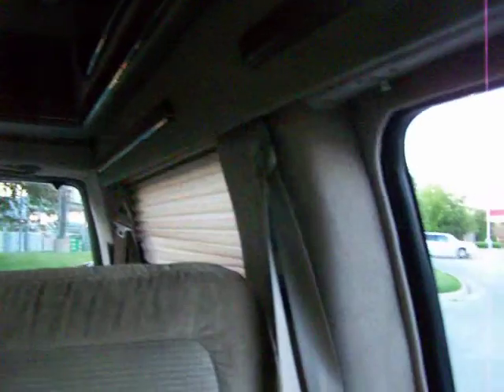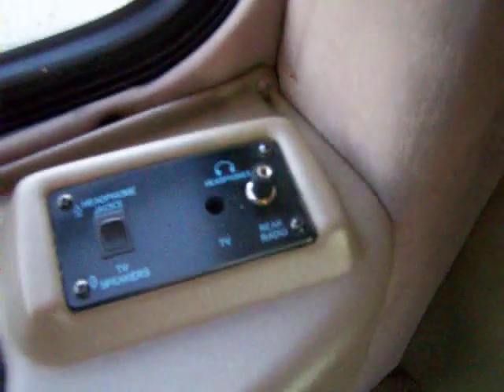2000 Chevy Express 1500 Explorer Luxury Conversion Van Hi-top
This is for an ebay auction.